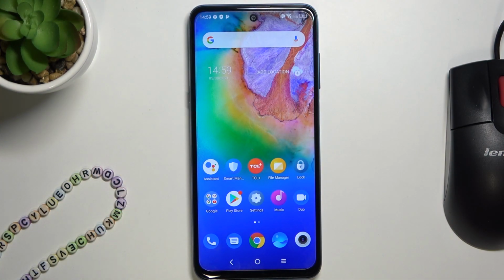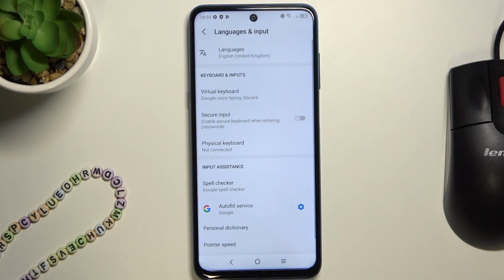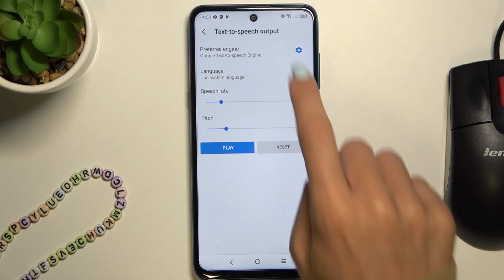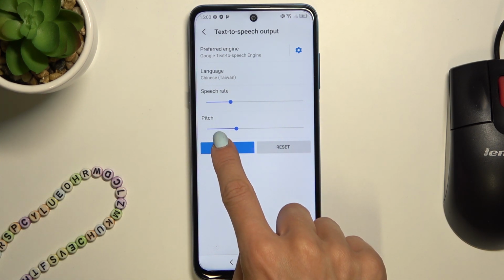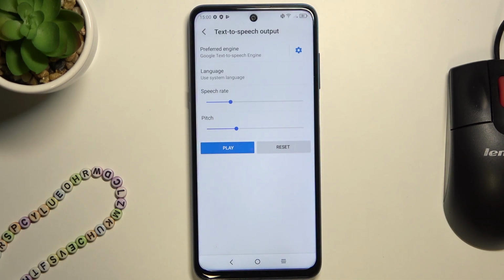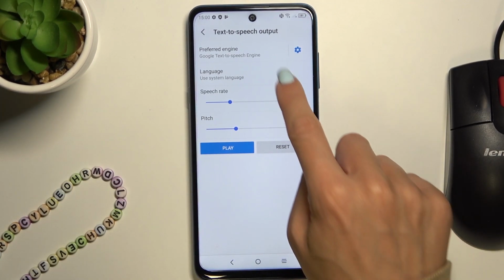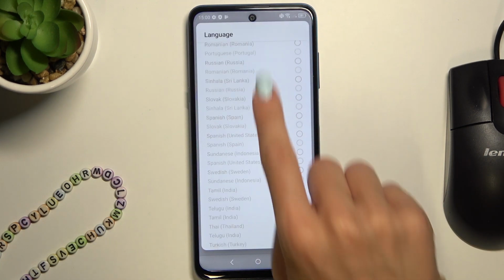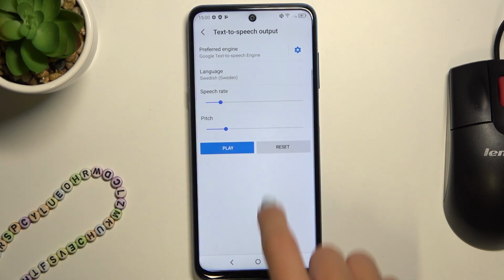How to Manage Text to Speech in TCL 20 L– Convert Text to Speech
If you’re wondering how to manage text to speech in TCL 20, then here we are coming with help! In this tutorial we’d like to show you how easily you can find text to speech options and what to do in order to manage it, change the language. All you have to do is to simply follow all shown steps and manage text to speech.